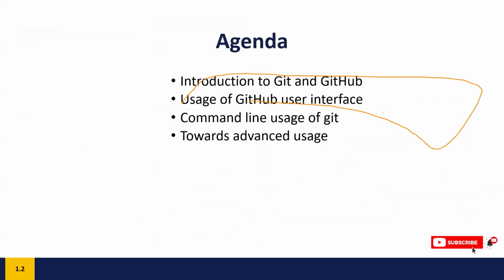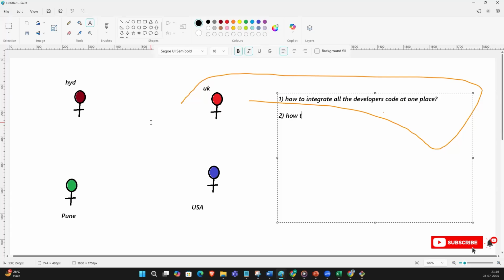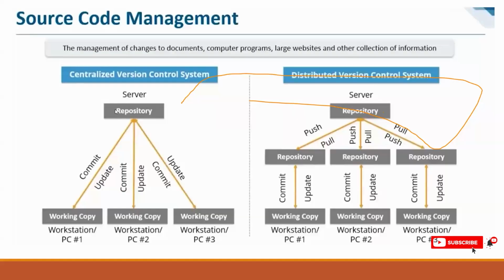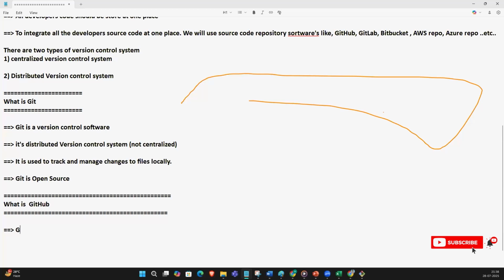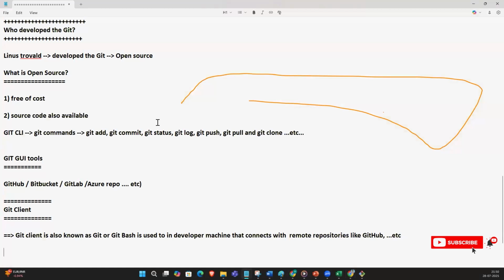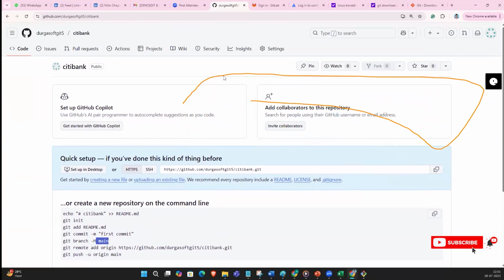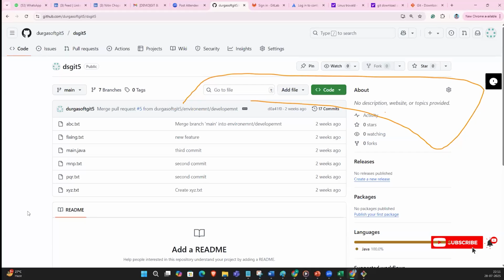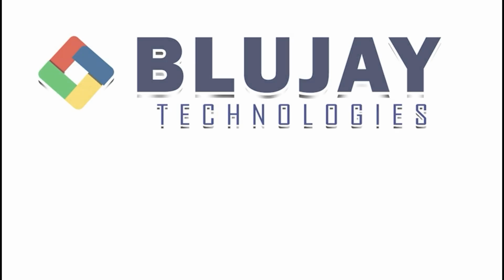What is Version Control System? | Git & GitHub Explained for Beginners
In this video, we’ll explore what a Version Control System (VCS) is and why it’s one of the most essential tools in software development. Whether you’re a beginner learning Git and GitHub or preparing for DevOps interviews, this video will give you a complete understanding of how version control helps teams collaborate efficiently, track changes, and manage code versions seamlessly.

Types of Version Control Systems (Centralized vs Distributed)

How Git and GitHub work

Benefits of using Version Control

Real-time examples and practical use cases

 Who Should Watch:
This video is perfect for beginners, developers, DevOps engineers, and students who want to learn how version control works in real projects.

 Watch till the end to master the concept of Version Control and boost your DevOps or Software Development skills!